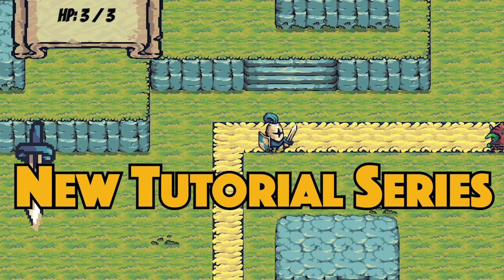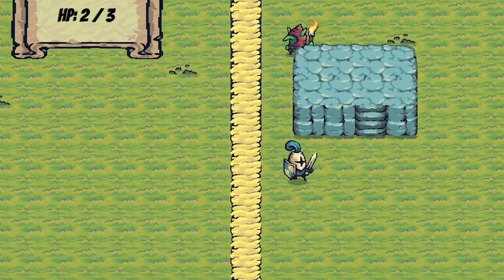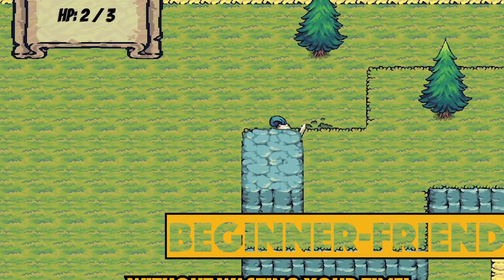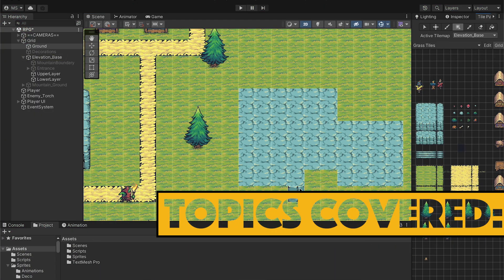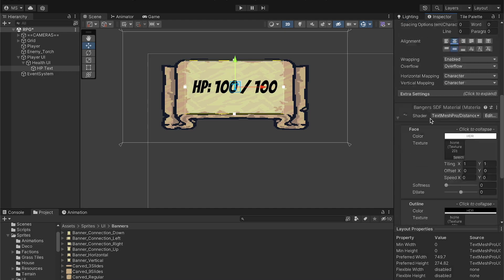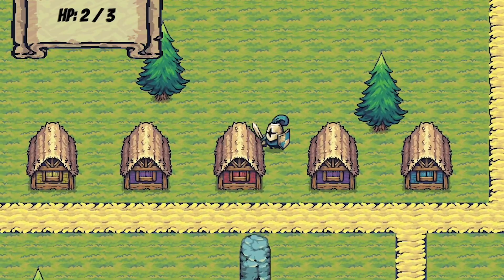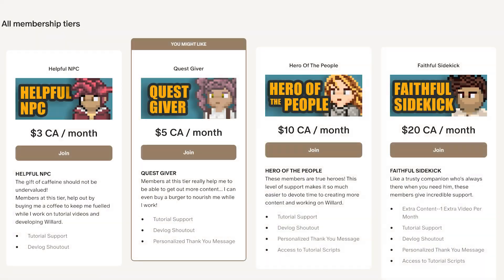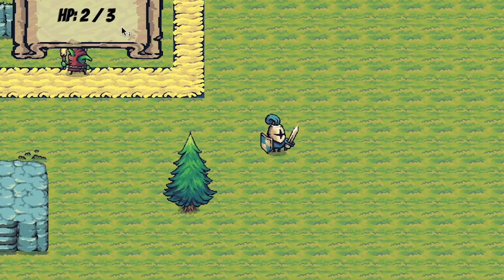New Series: Action RPG in Unity!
In this series, we're going to create a beginner-friendly, Action RPG. In this first video, I give a quick glimpse into what the series will look like.

Planned Release of Video #1: May 26, 2024

🎹 MUSIC 🎹
Town Music